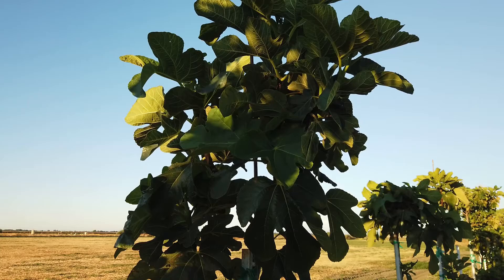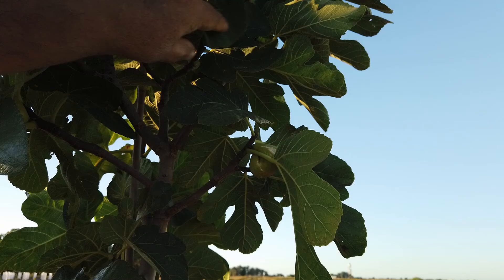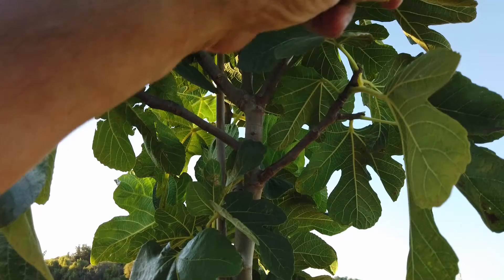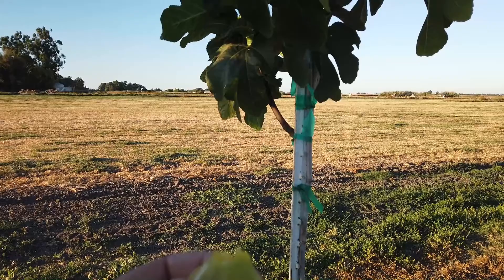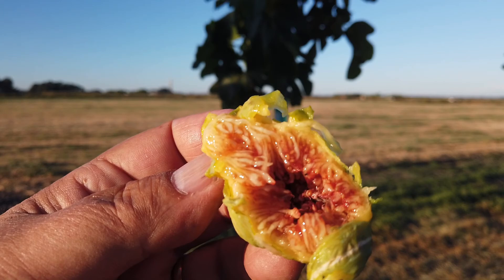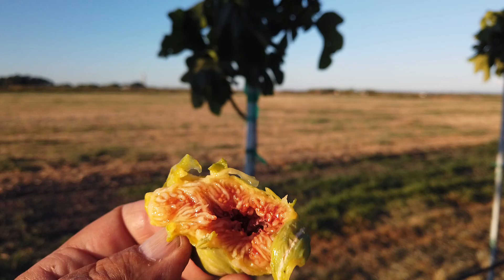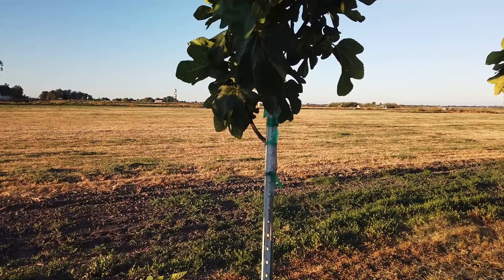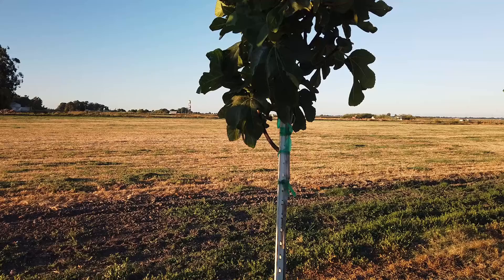Principe Fig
Principe is a Portuguese variety with large fruits that are very sweet and a honey flavor and juicy.  This is reportedly a common type fig not requiring caprification, but this has not been confirmed yet.